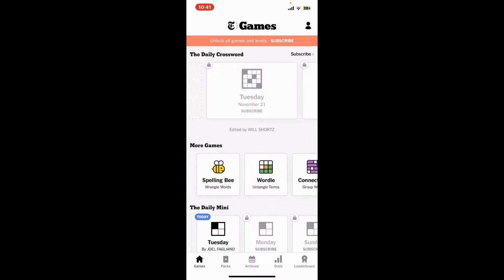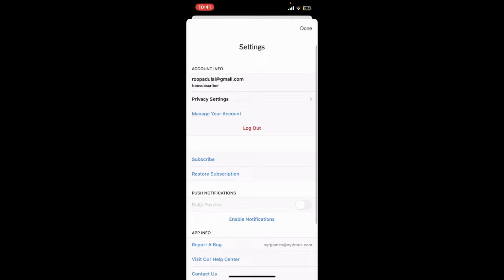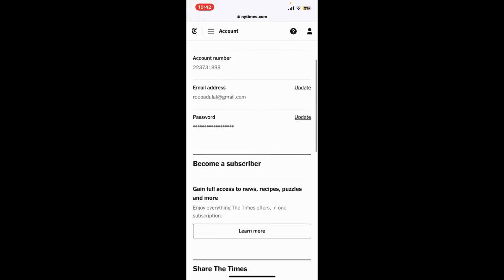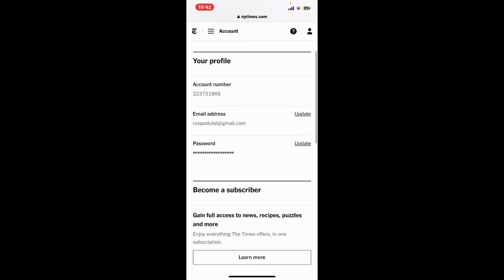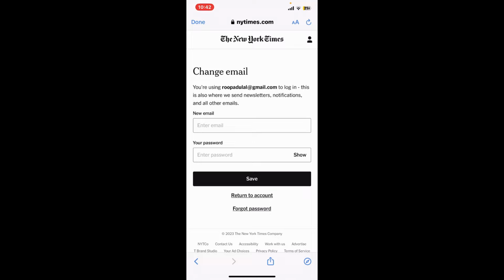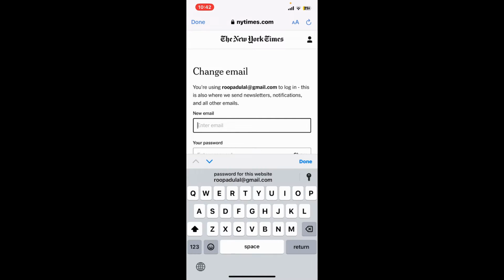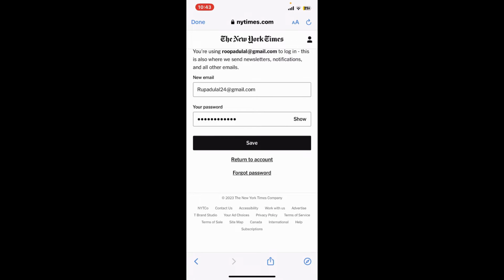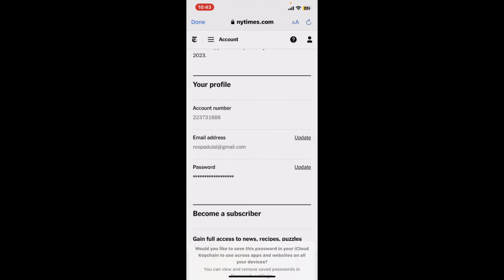How to Change NYT Games Email Address 2023?